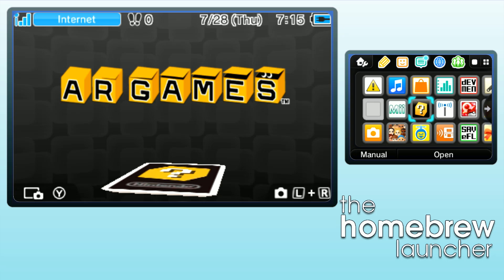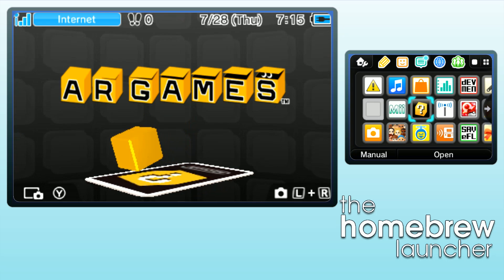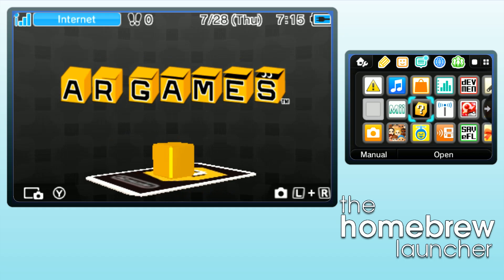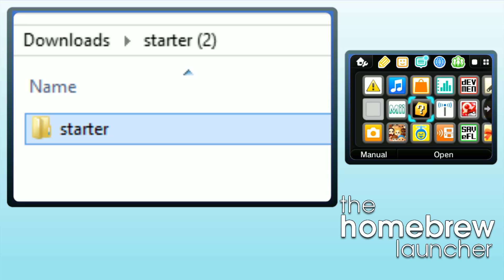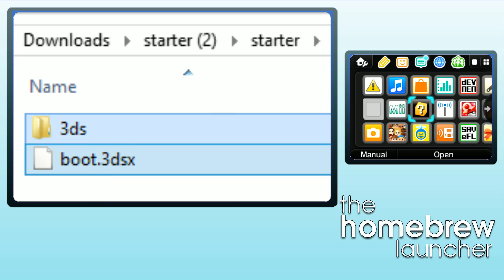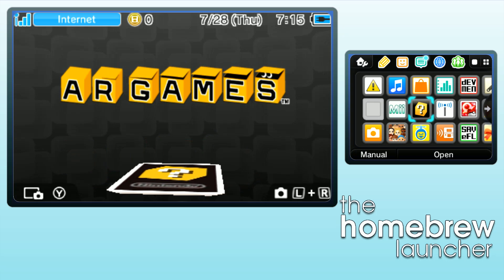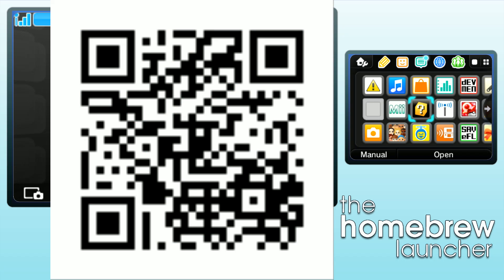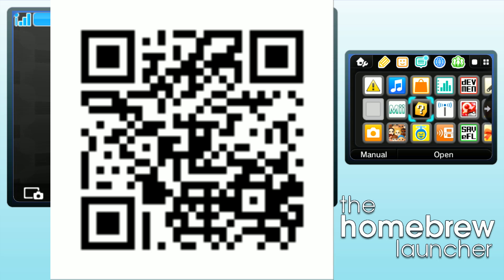Installing Homebrew Using BrowserHax: Simple Tutorial! 11.0!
This is a very quick and simple tutorial on how to get homebrew launcher on the latest firmware of 3DS. This will then allow people to install menuhax, or possibly downgrade their 3DS in order to get Luma3DS and other CFWs for more exploits.

Thanks to Smea and Yellows8 of course

Shirts available here!